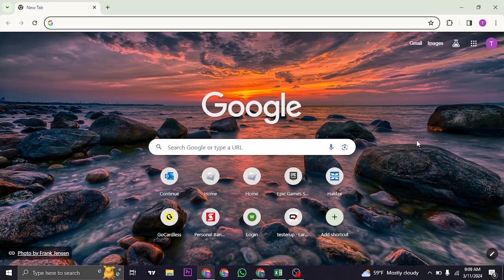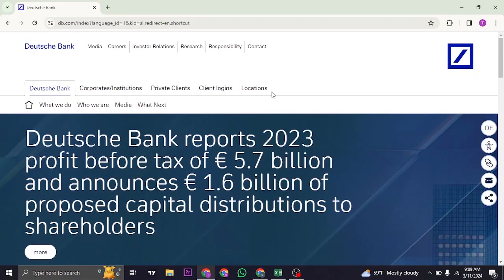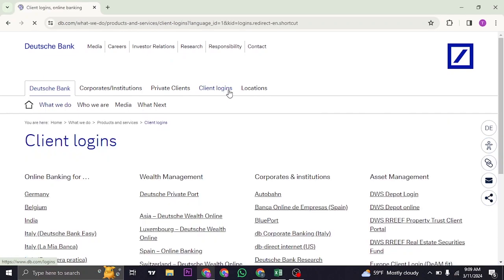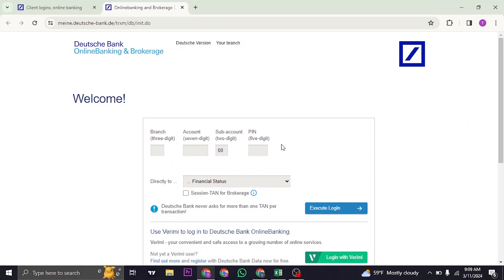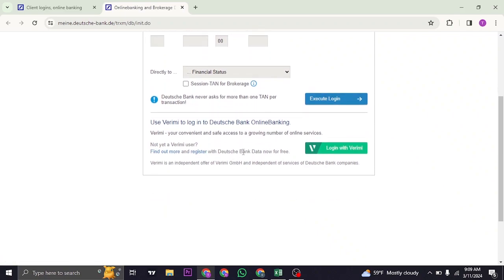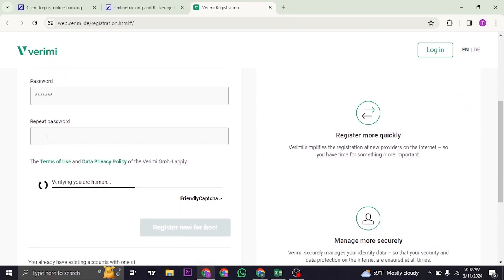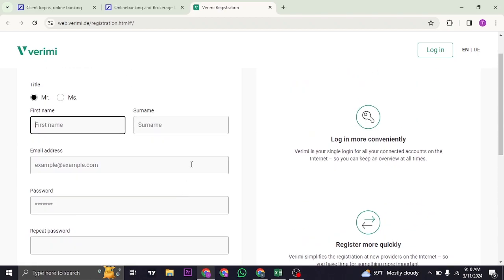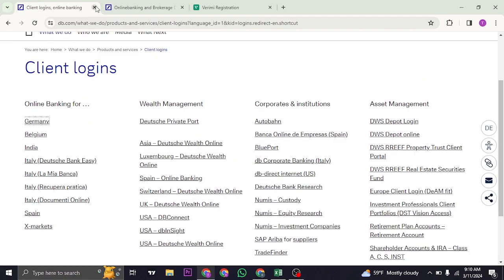How To Register Deutsche Bank Online Banking Account (2024) | Enroll Deutsche Bank Online Banking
In this video I'll be showing you how to enroll deutsche bank online banking account through website. So watch the video till the video till the end so that you won't miss any steps on how to register or sign up for deutsche bank online banking account in 2024.